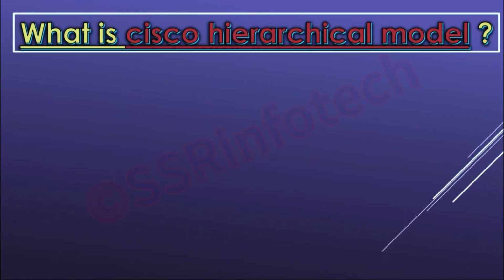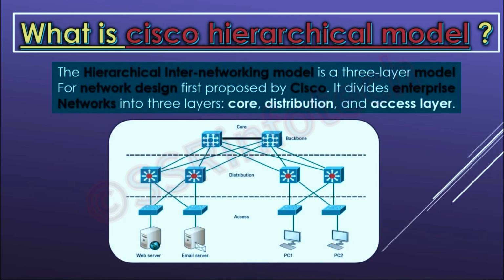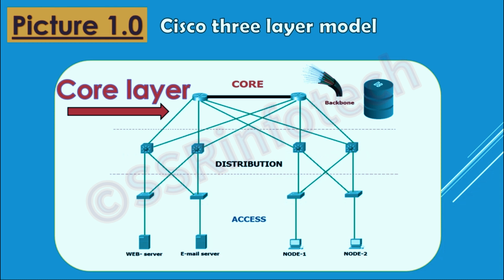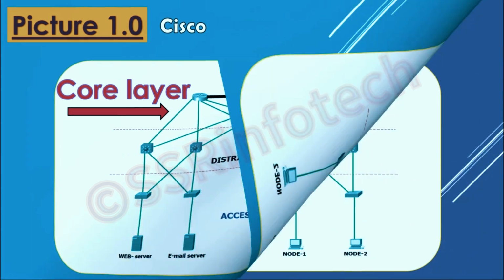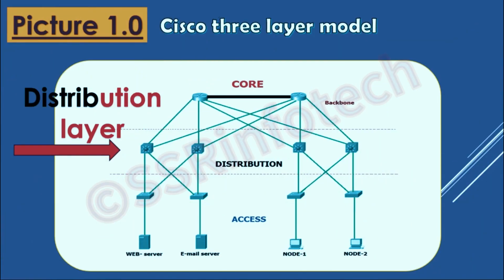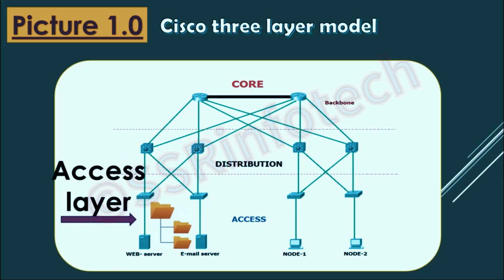Cisco three-layer hierarchical model | Functions of each layer explained.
In this video you'll find out detailed information about Cisco Model, AKA Cisco three-layer hierarchical model, because now days networks can be extremely complicated with some advance networking technologies, That's why Cisco has developed a layered hierarchical model for designing a best network infra.  Soo if you are thinking to Designee your Network more Reliable, Fast, & Secure ,,,Build it according to the Cisco model.
::::::::::::::Go through this video to understand Cisco Model:::::::::::::::

                 DO
Thanks & Regards: Team SSRinfotech